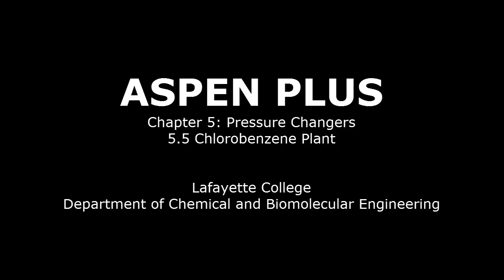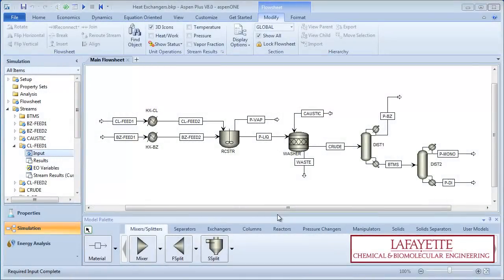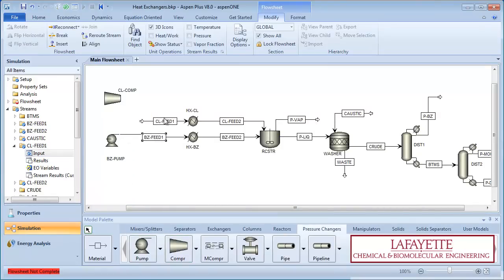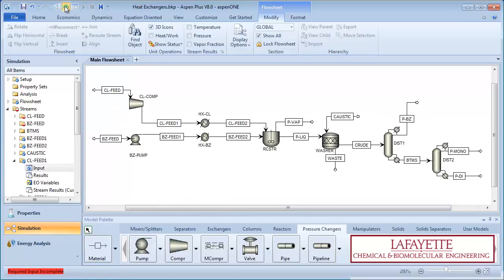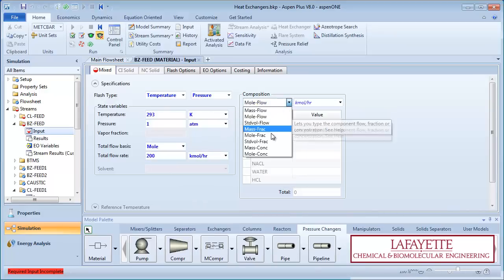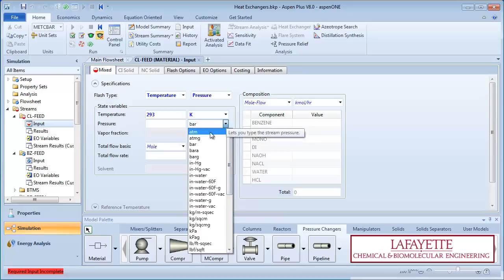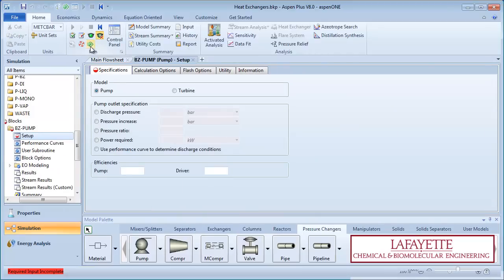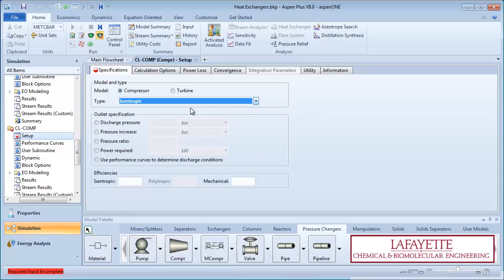Aspen Plus 5.5: Chlorobenzene Plant